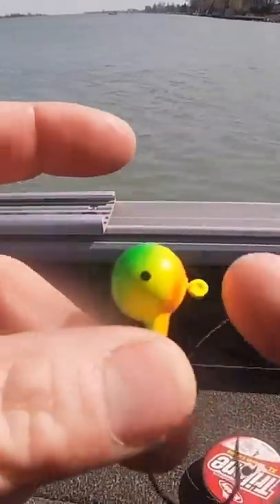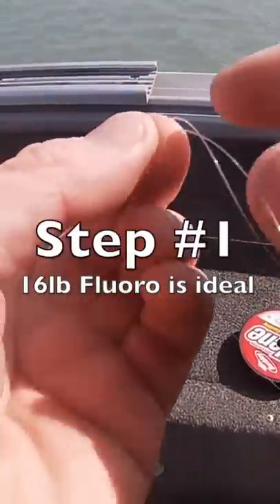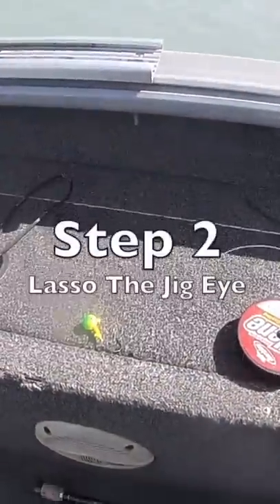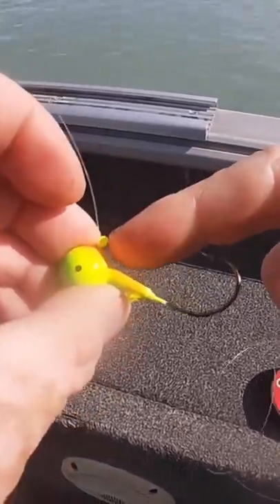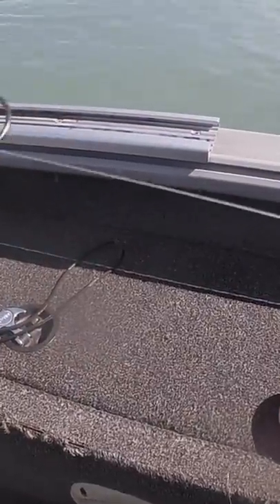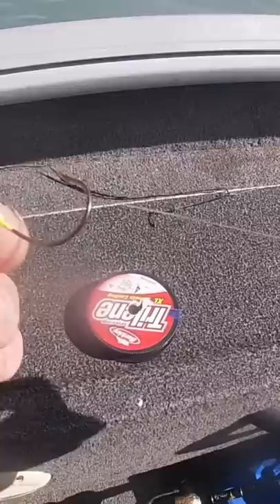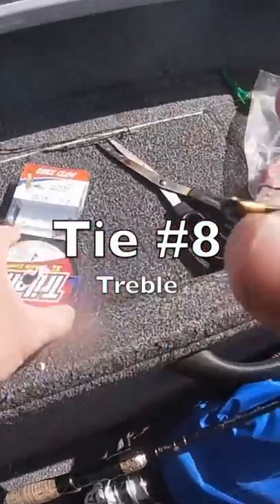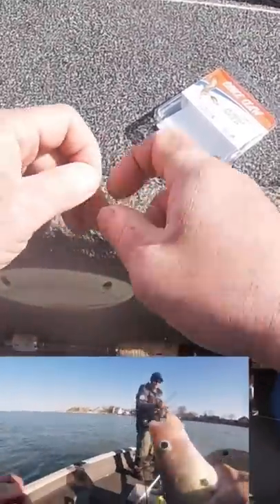How to tie a stinger hook to fishing line!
This my favourite way to tie and a stinger hook for casting or vertical jigging soft plastic bait or live bait!